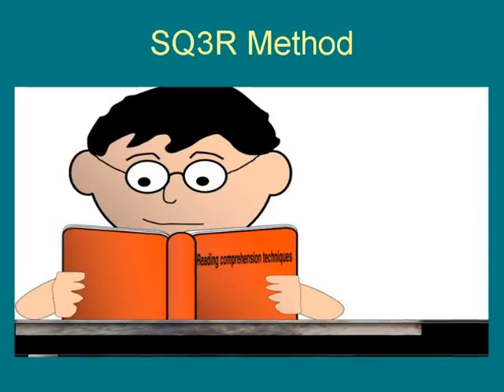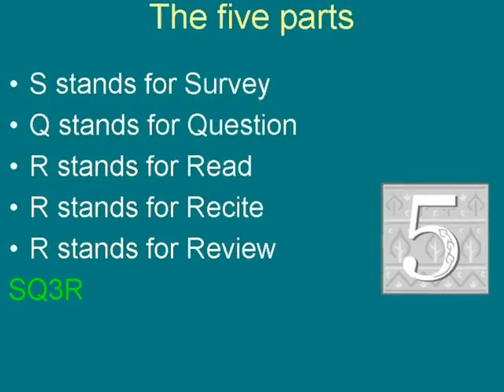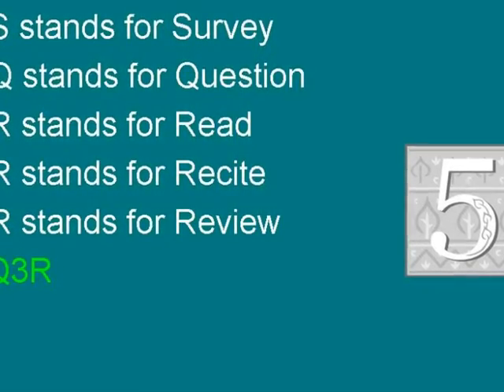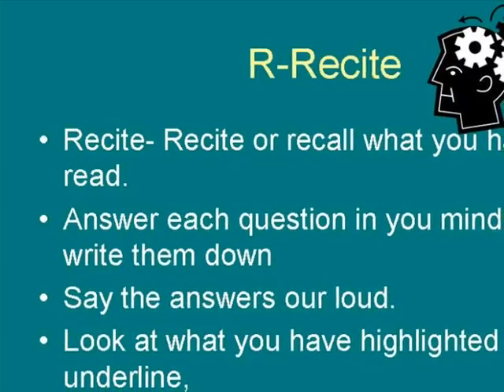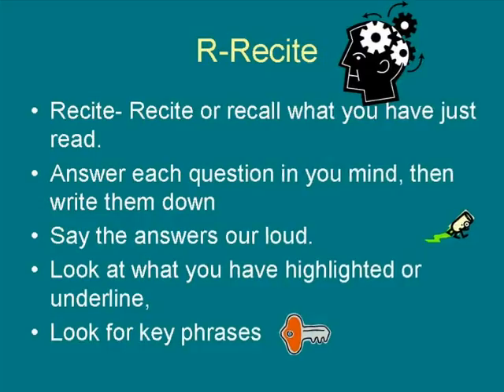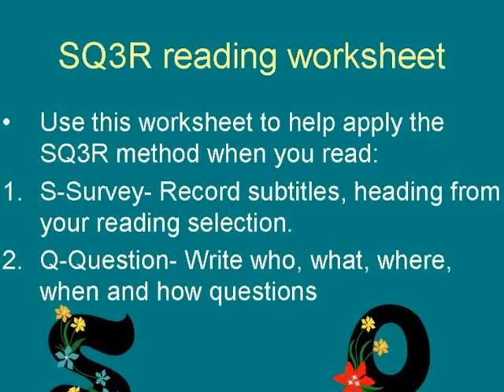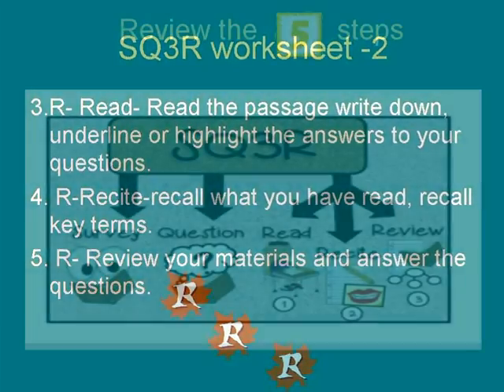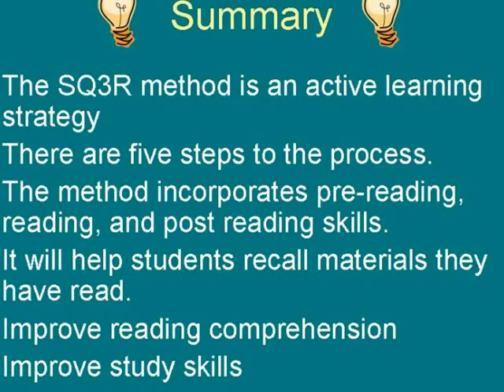SQ3R Method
This is a description of the SQ3R Method used for Reading.